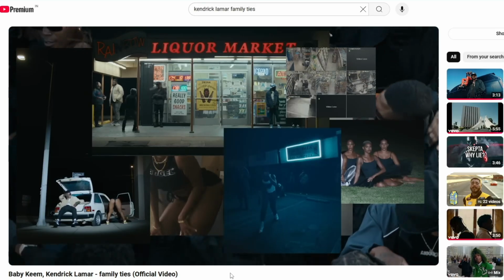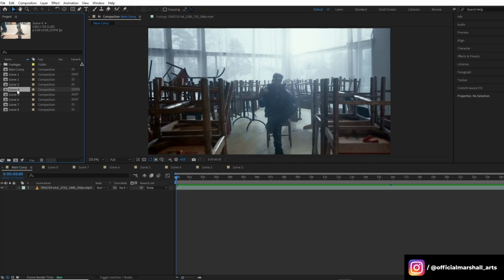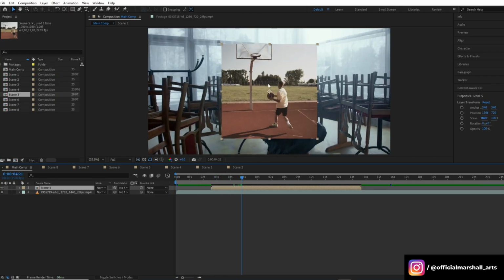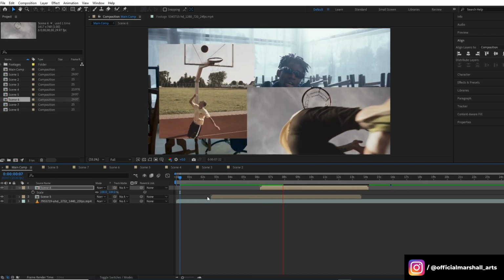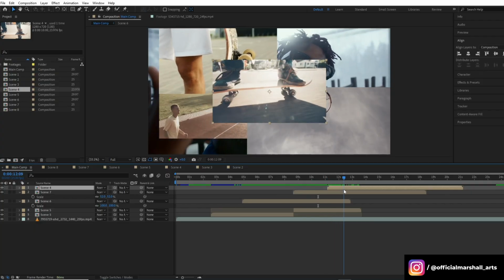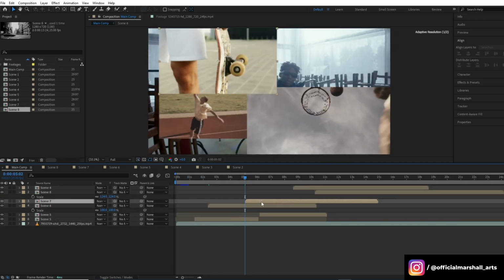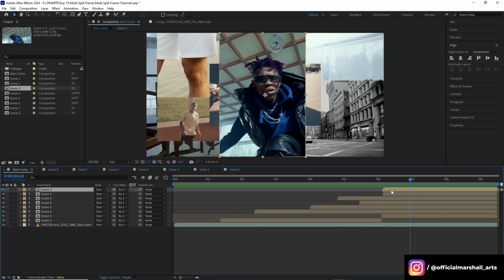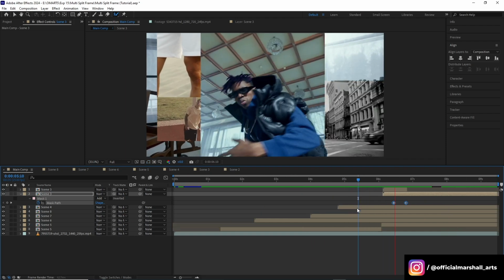Create the Kendrick Lamar Family Ties Multi-Frame Effect in After Effects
Learn how to create the iconic multi-frame effect from Kendrick Lamar's Family Ties music video using Adobe After Effects! 🎥✨ This tutorial will guide you through duplicating frames, adding masks, offsetting timing, and positioning layers to achieve a dynamic, high-energy look. Perfect for music videos, edits, and creative projects!

Song: Colorful Flowers
Composer: Tokyo Music Walker